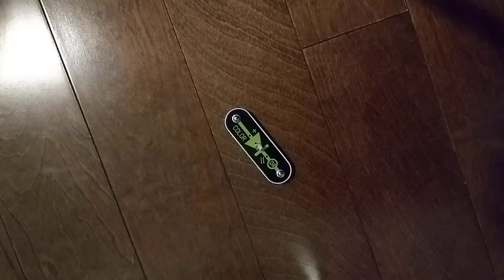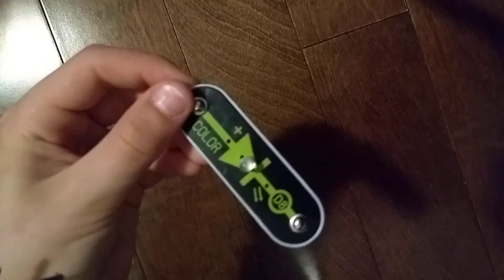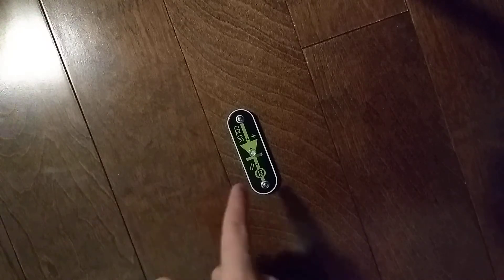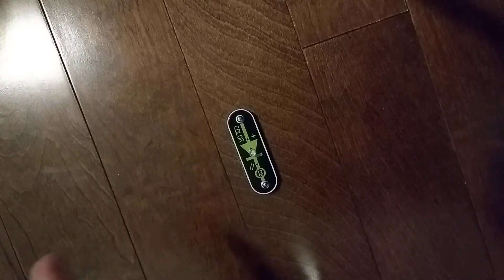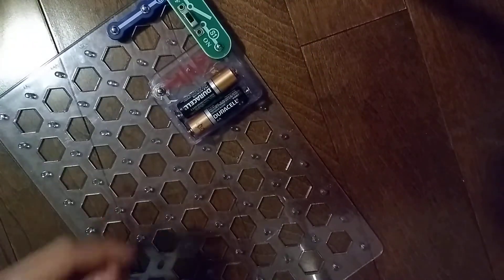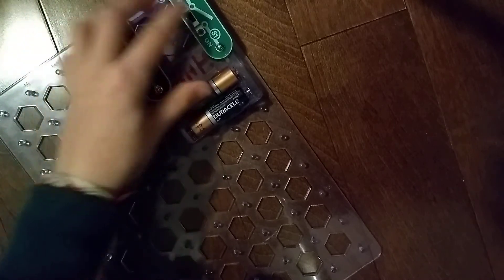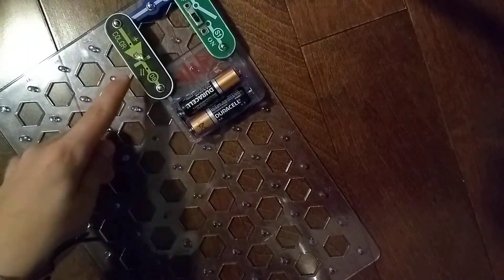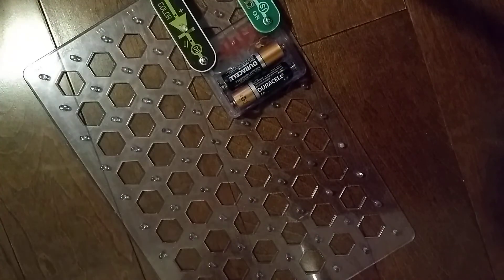Snap Circuits Parts: D8 (Color LED)